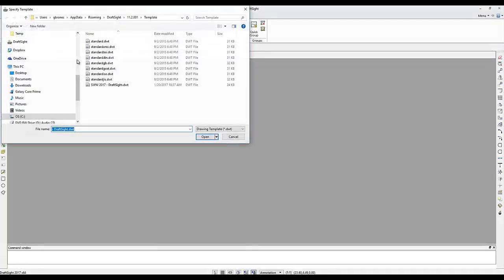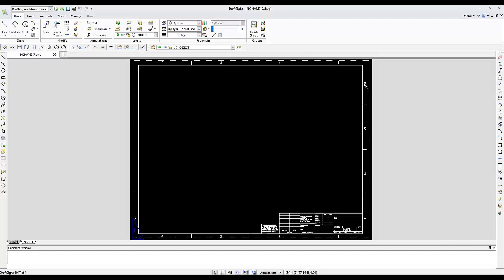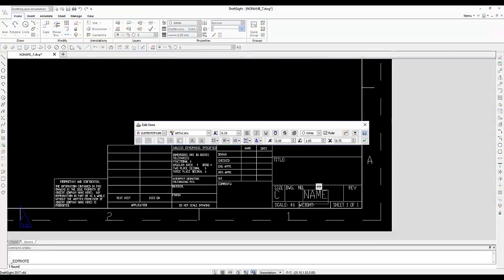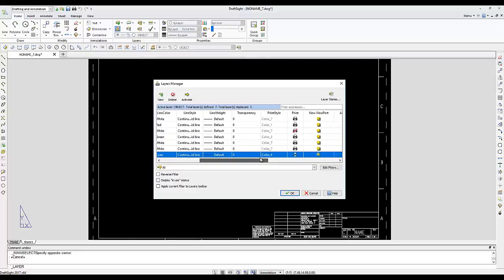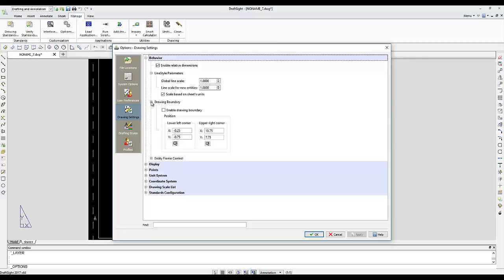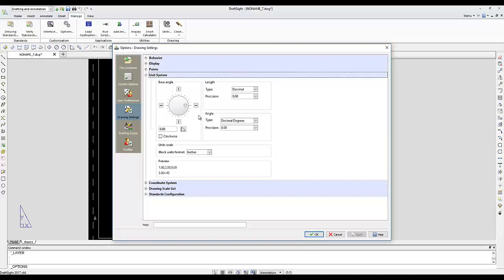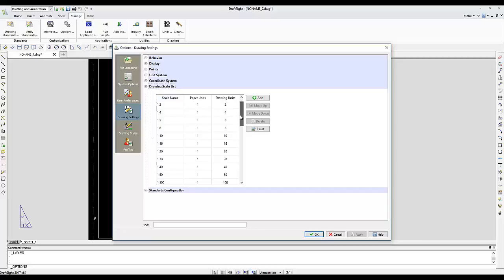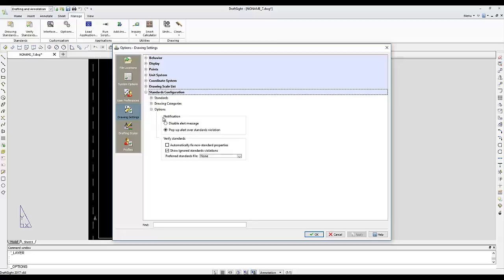DraftSight Templates and Standards